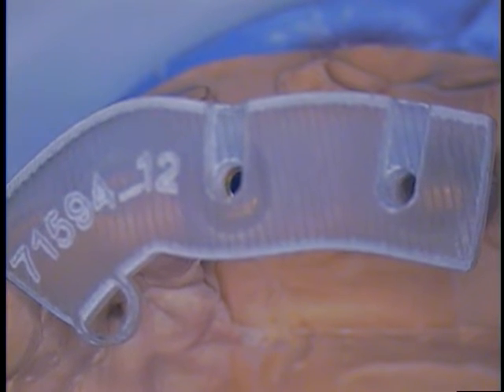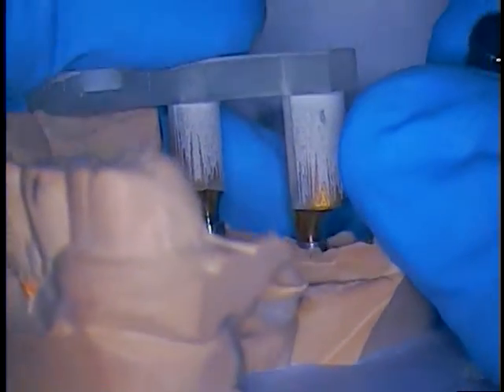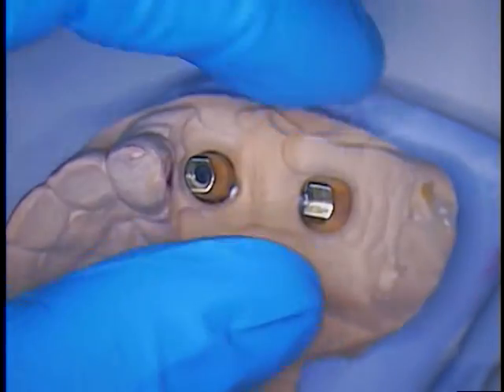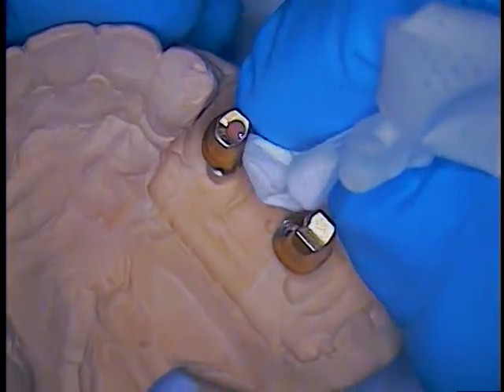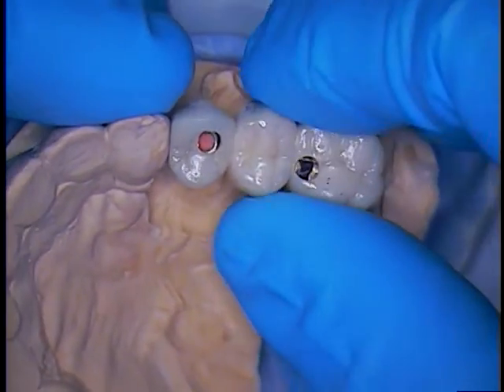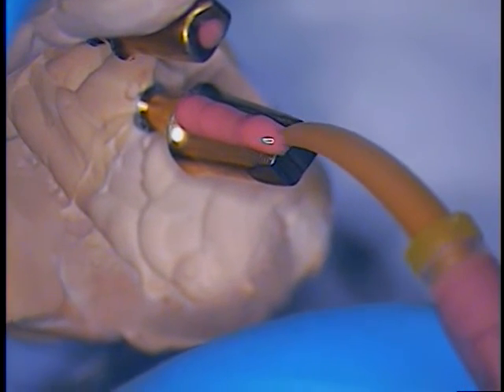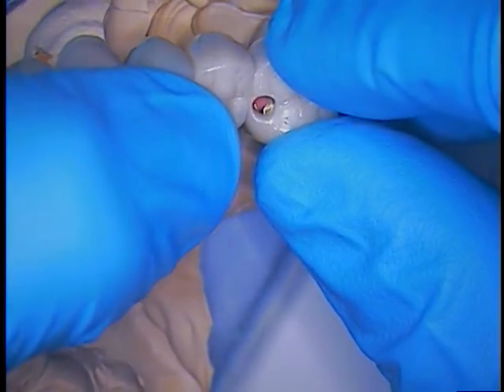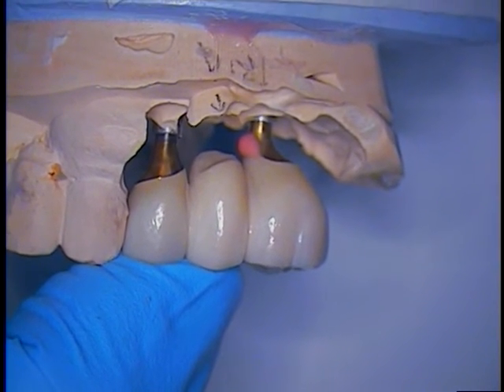Dental Implants Dentsply Ankylos With Tryin Jig - 4 of 7